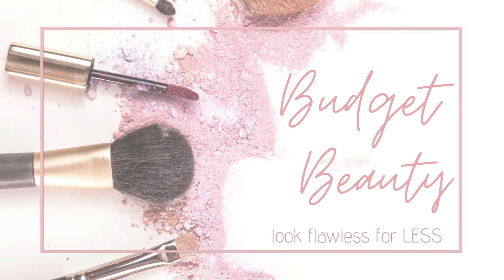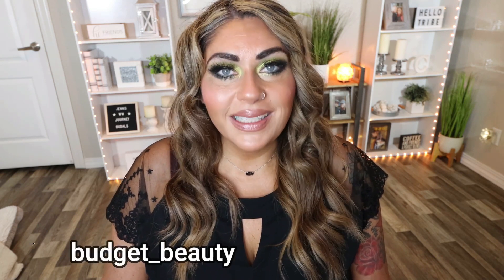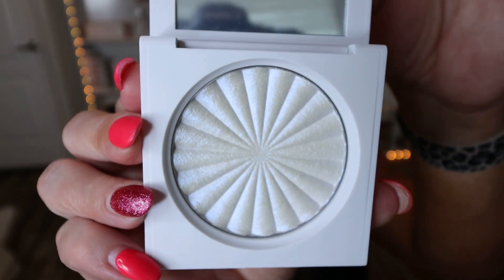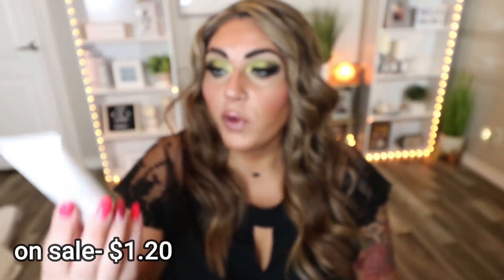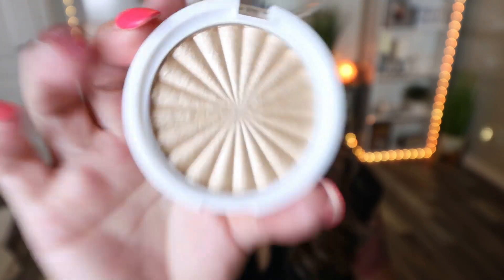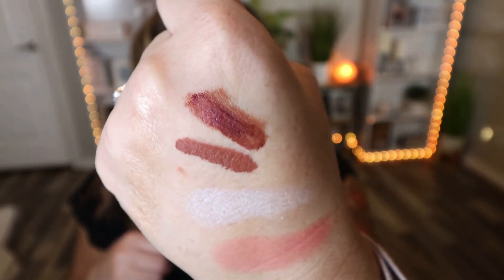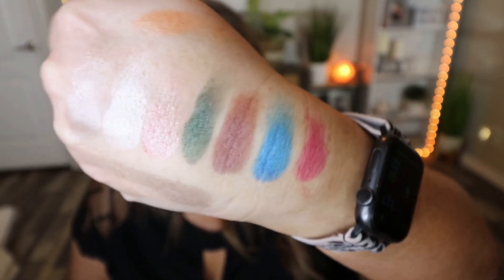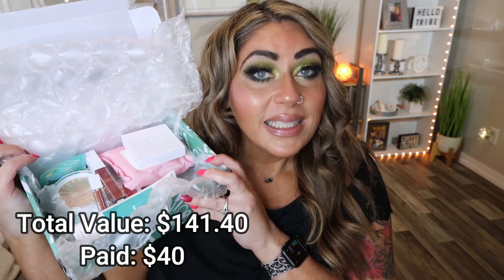OFRA MYSTERY BOX UNBOXING - IT IS WORTH $40?? - BUDGET BEAUTY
I am SO excited that Ofra released another mystery box! cThe last ne was GREAT and definitely worth the money! Does this one stack up?? Enjoy!

Ofra Mystery Box
STILL AVAILABLE!!

MAKEUP I'M WEARING:

KVD Good Apple Foundation
NYX Marshmallow Primer
Laura Mercier Translucent Powder
Tarte Creaseless Concealer
NYX Born to Glow Illuminator
Hoola Benefit Matte Bronzer
Tower 28 Cream Blush (Magic Hour)
Jaclyn Hill Loose Highlighter (Extra)
Essence Lash Princess Mascara
Flower Beauty Fiber Brow
Sephora Lash Glue
NYX Peekaboo Lip Pencil
Tarte Sugar Rush Liquid Lipstick (Cupcake)
Ulta Lip Oil Jojoba Peach
MAC Fix+ Setting Spray